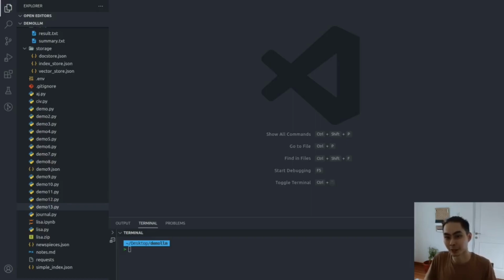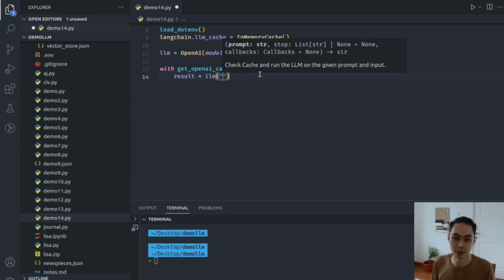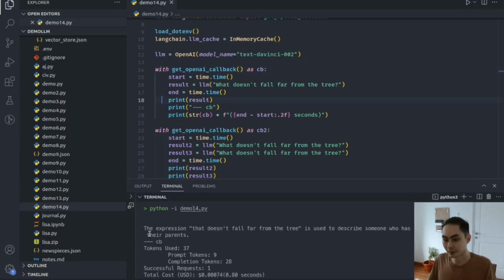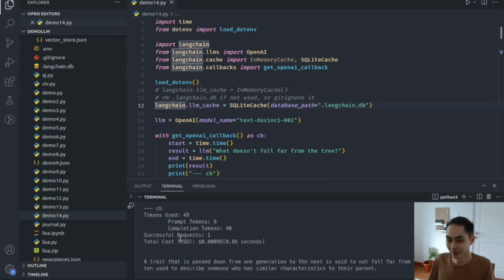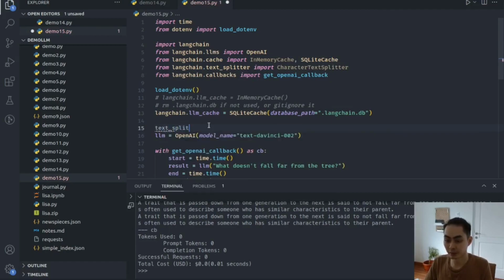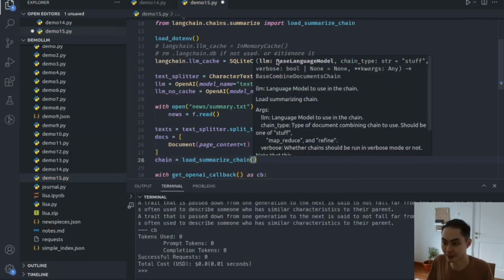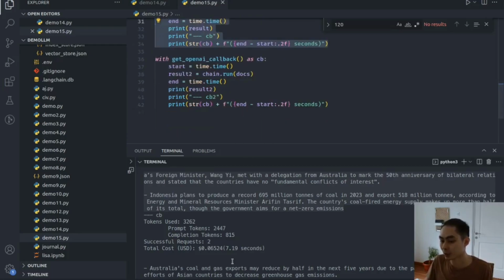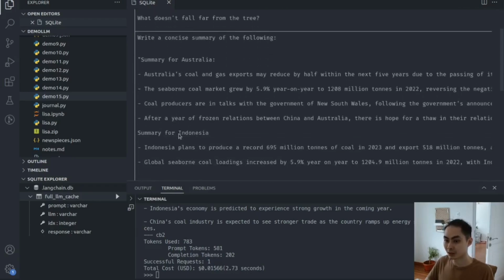You should use LangChain's Caching!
LangChain provides a caching mechanism for LLMs (large language models). The benefits of caching in your LLM development are:

1. Save you money by reducing the number of API calls you make to the LLM provider (like OpenAI, Cohere etc), if you're often requesting the same completion multiple times
2. Speeds up your application by reducing the number of API calls you make to the LLM provider. We look at how LangChain implements this caching mechanism, and how we can use it in our own LLM development process.

All the code for the LLM (large language models) series featuring GPT-3, ChatGPT, LangChain, LlamaIndex and more are on my github repository so go and ⭐ star or 🍴 fork it. Happy Coding!